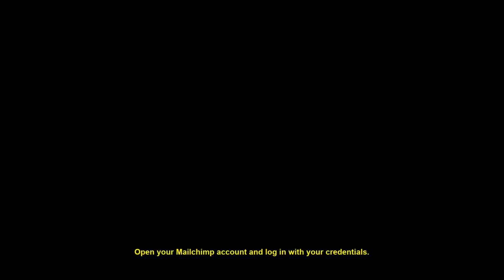How to disable Mailchimp notifications for campaign tasks - Complete Guide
In this comprehensive guide, we’ll walk you through the steps to disable Mailchimp notifications for campaign tasks. Whether you're looking to reduce distractions or streamline your workflow, this tutorial provides easy-to-follow instructions to help you take control of your email marketing notifications. Perfect for beginners and experienced users alike, learn how to customize your Mailchimp experience today!